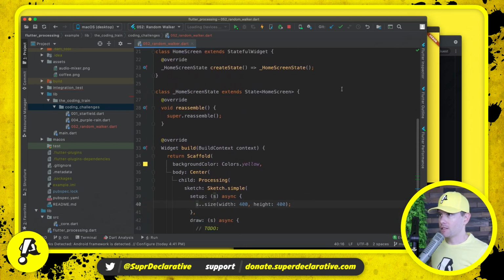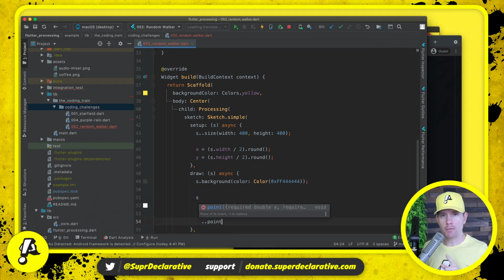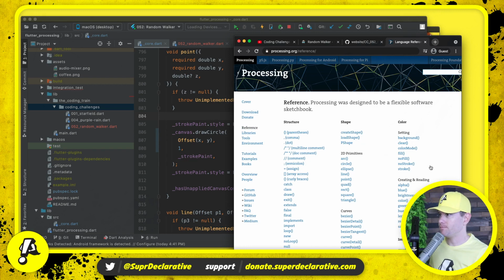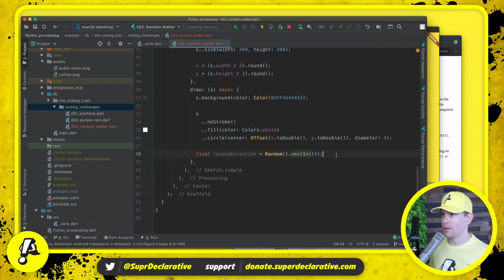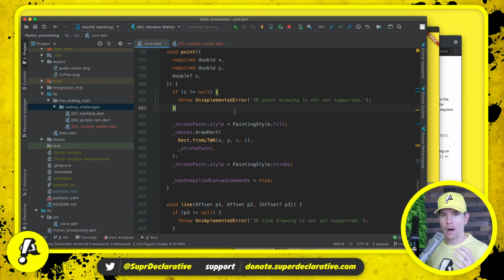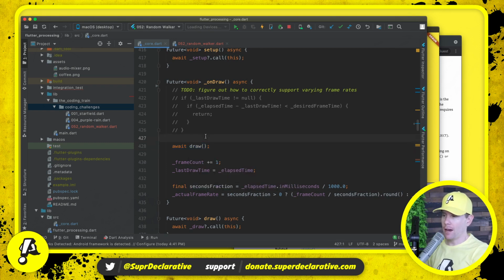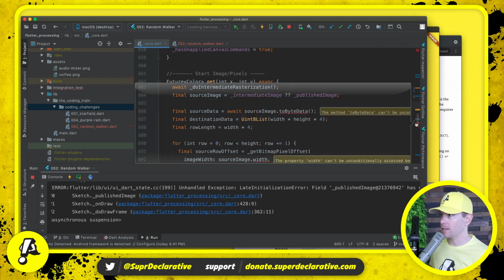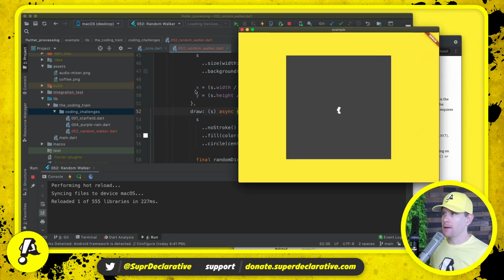Ep. 034 - Coding Challenge: Random Walker | Flutter Processing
Today we use Flutter Processing to paint a little blob that randomly moves around the screen and preserves its motion path.